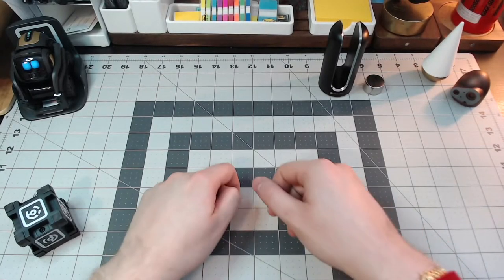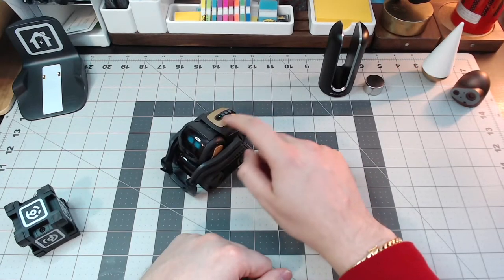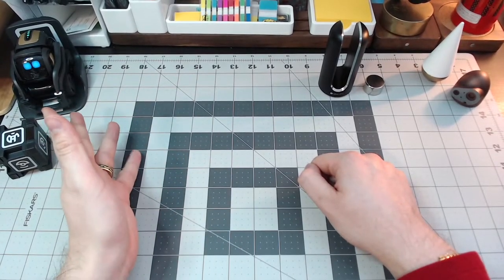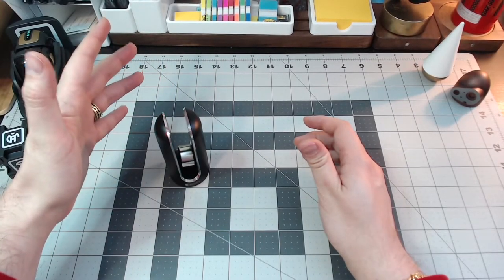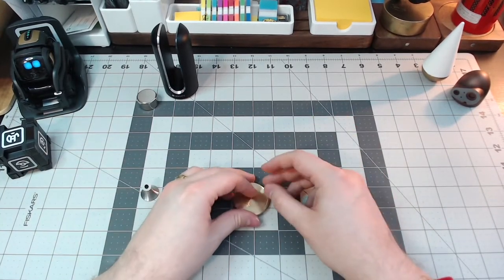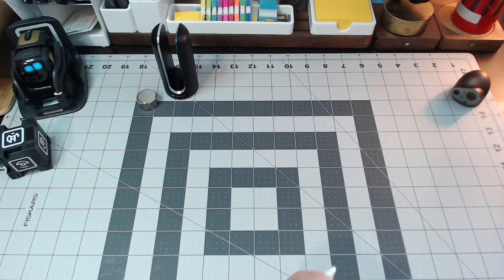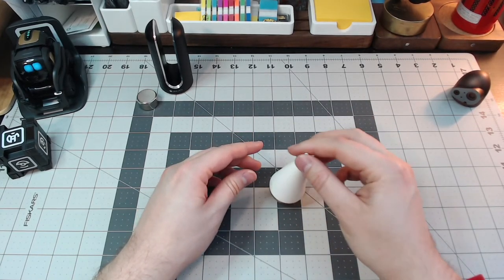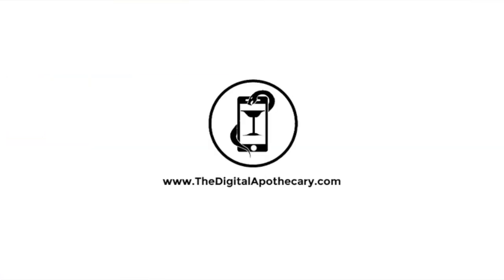Desk Fidget Toys to Help Me Write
This video is a little fun, but it focuses on some items I've gotten over the years that I fidget with to help me when I hit writer's block or need to take a break from my work.

Some of the items:
Vector Robot from Anki
Mezmocoin
Minus Gravity